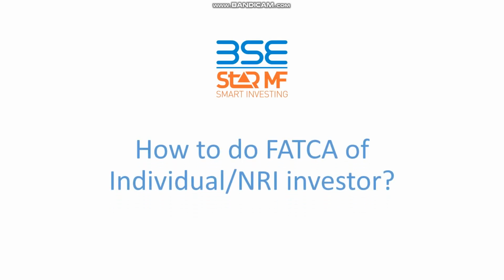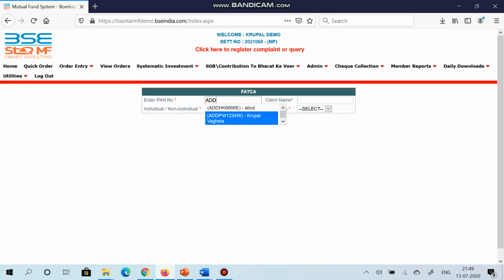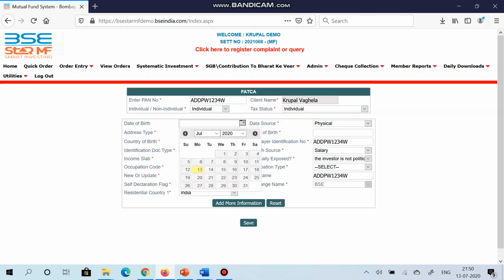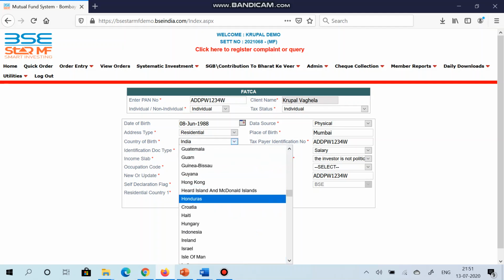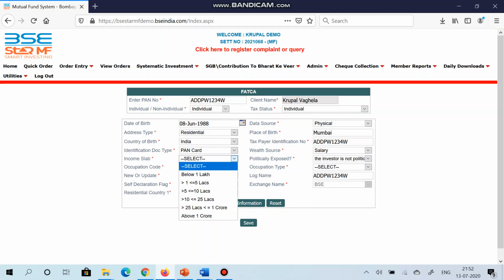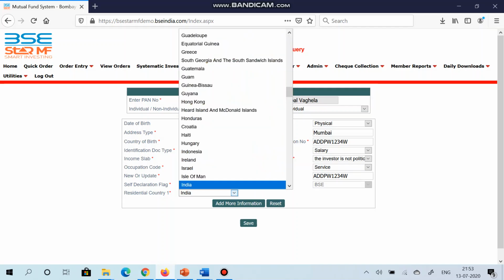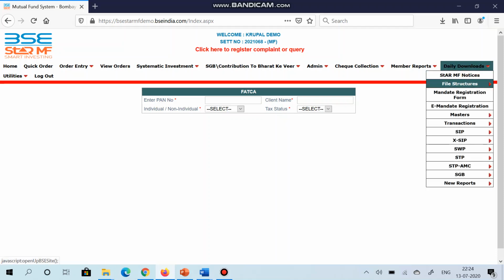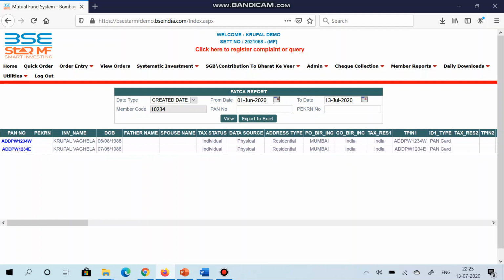BSE Star MF - FATCA Registration process for Individual / NRI investor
BSE Star MF
How to use BSE Star MF
FATCA Registration process for Individual
FATCA Registration process for NRI investor
BSE Star MF - FATCA Registration process
Indivudual FATCA
NR FATCA